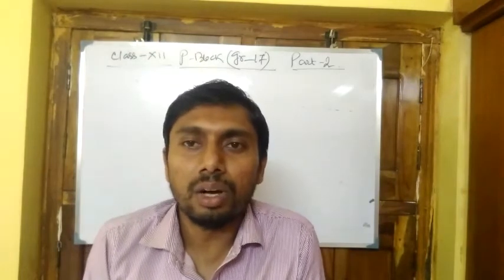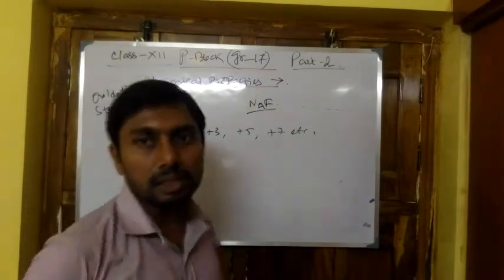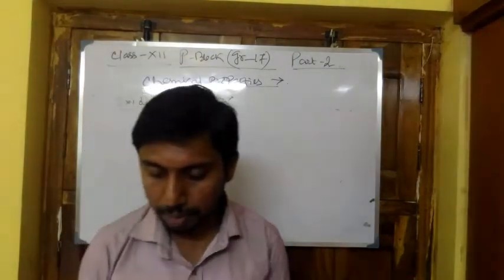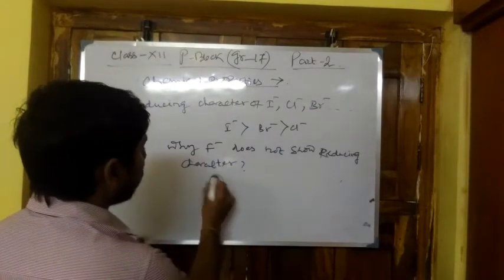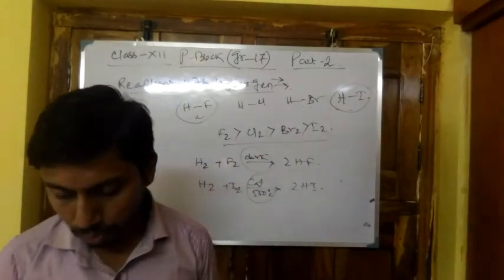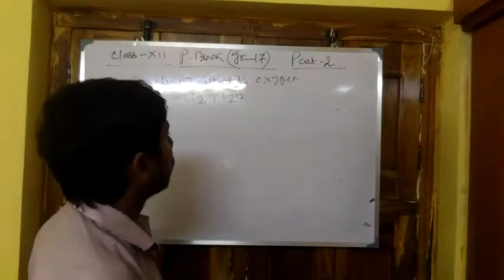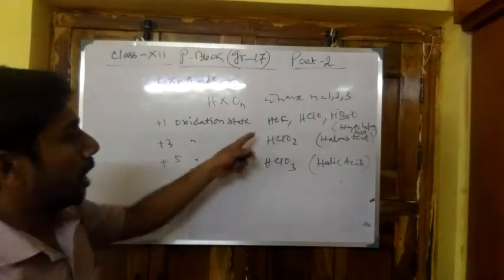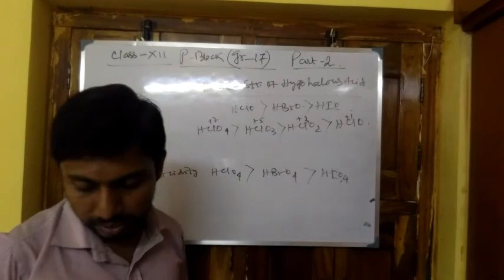Class XII Chemistry Topic: unit p block subunit gr 17 part 2